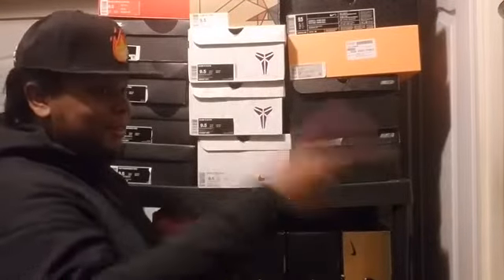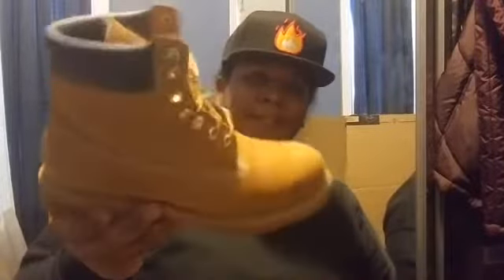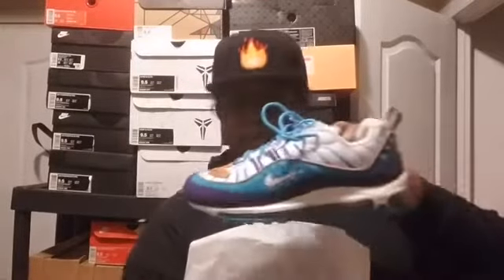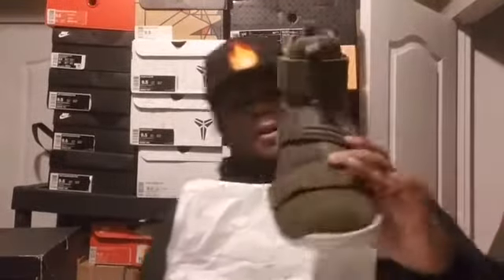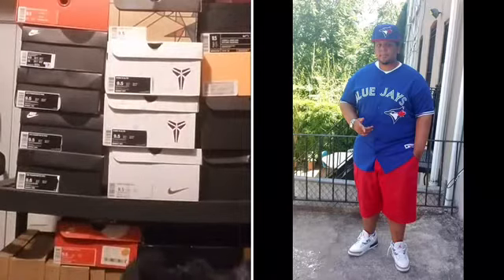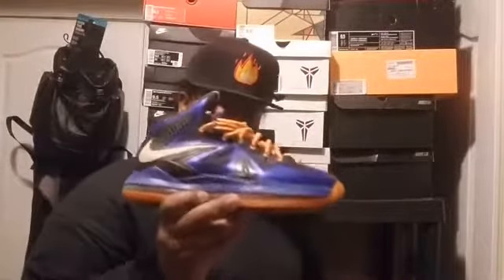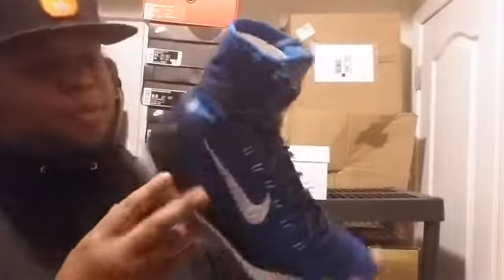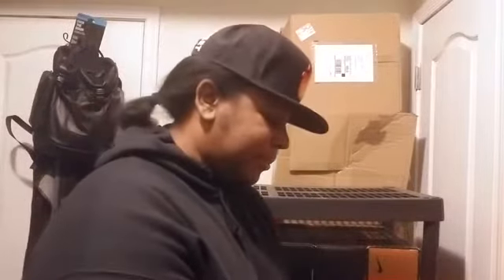My Entire Sneaker Collection !!!!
You asked for it now here it is .

My entire sneaker collection in one video .

Thanks much love .